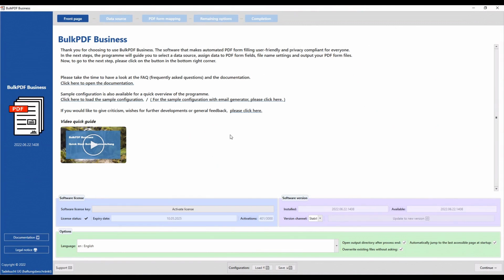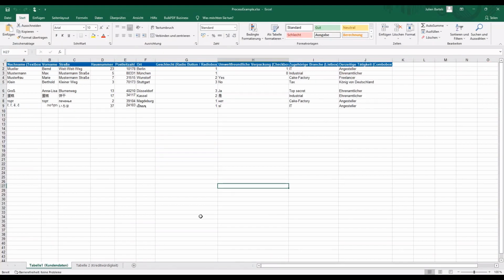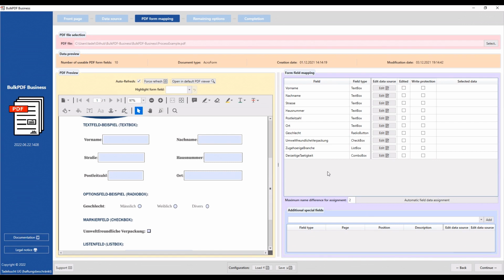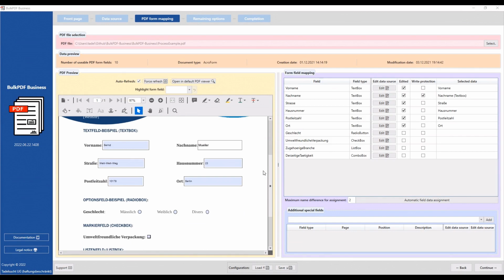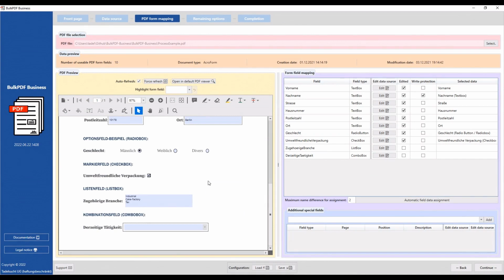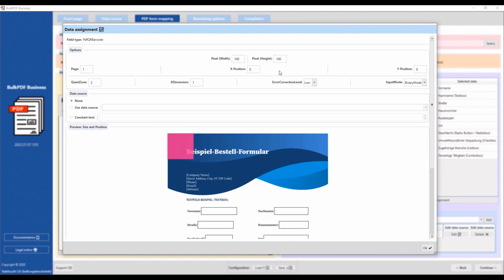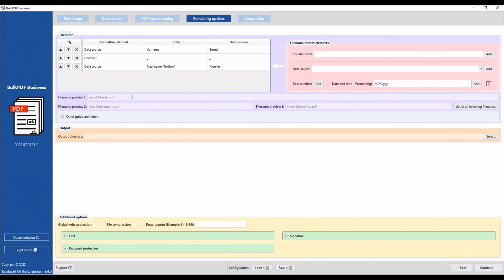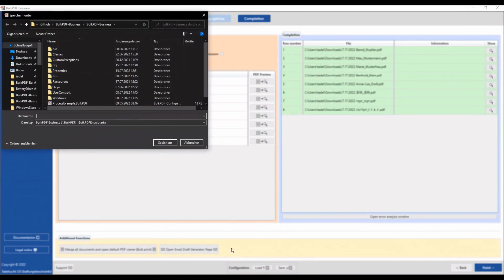BulkPDF Business - Quick Start Guide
With Excel, CSV, SQL Server, Access, etc. simply fill in PDF forms automatically. Automate and accelerate your PDF workflow with BulkPDF.

BulkPDF automatically recognizes the values in the selected table. Then the column names must be manually assigned to the form fields. After the fill progress have started, BulkPDF will go through line by line and write the cell value into the form.